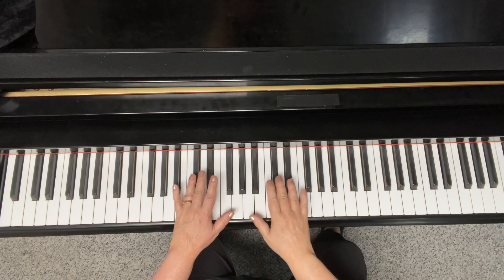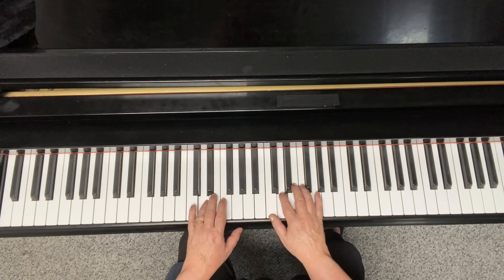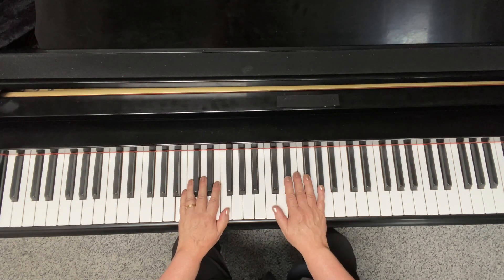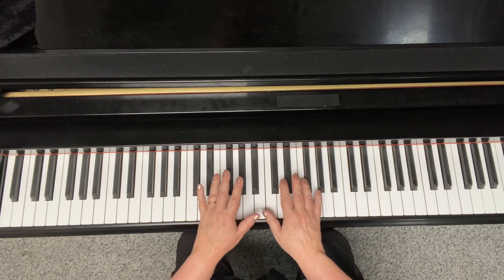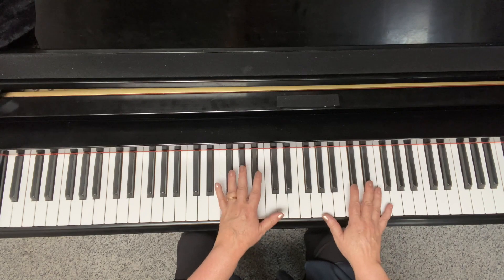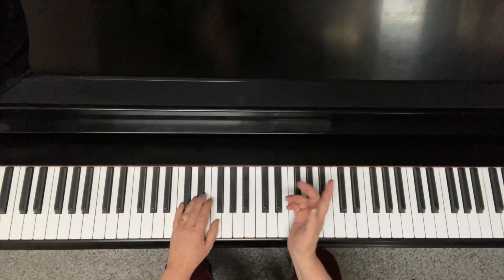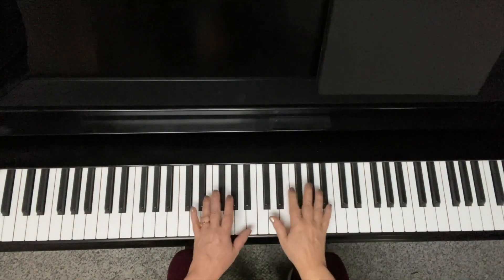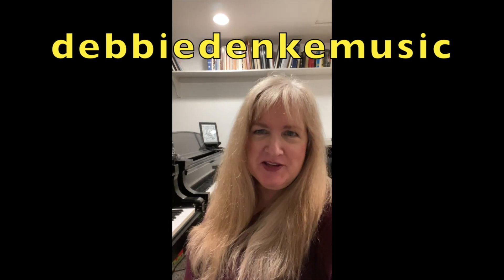All About Block Chords: Piano Lesson (Debbie Denke)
Jazz piano teacher Debbie Denke combines 2 lessons in this music tutorial about how to build block chords. Part 1 demonstrates "Shearing Style" or "Locked Hands" blocks in the easier key of C major, with an explanation of block chords versus spread chords. Part 2 shows how to use block chords when playing in the key of C minor. Exercises & tune examples are demonstrated with clear explanations plus a birds eye view of the keyboard, so you can practice applying these ideas to music in both major and minor keys.
00:00 - 1:02 Diatonic Block Chords C major Scale
1:02 - 4:33 Adding Variety with Diminished Chords
4:33 - 5:28 Block Chords vs Spread Chords
5:28 - 9:46 Block Chords in C mi
The following complete music videos show Debbie Denke with her bass & drummer music partners these techniques: Robbin's Nest: Jazz Piano Trio

Debbie Denke is a classically trained pianist with a passion for jazz and a dedicated music teacher (specializing in keyboard improvisation/arranging for jazz, church, & inspirational styles). If you have small hands, you may especially appreciate her arranging tips. She is the author of several instructional music books for keyboard improvisation in various styles, and frequently contributes amusing & educational articles on her website and Youtube channel.
Comments and suggestions for piano tunes/topics you'd like to see are encouraged!